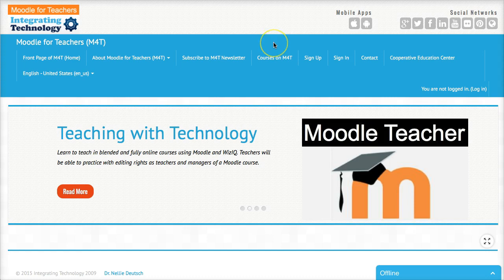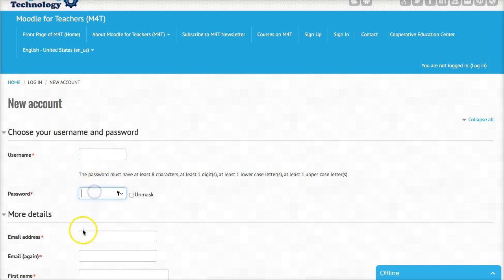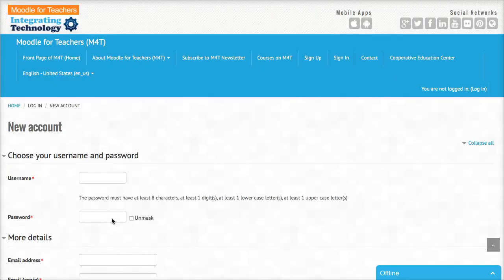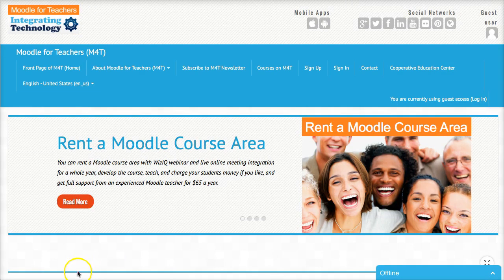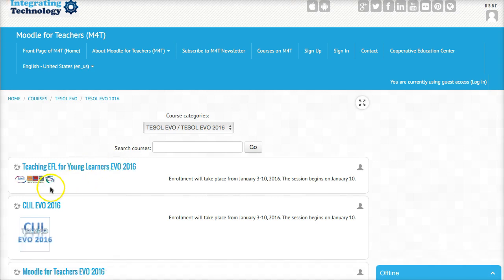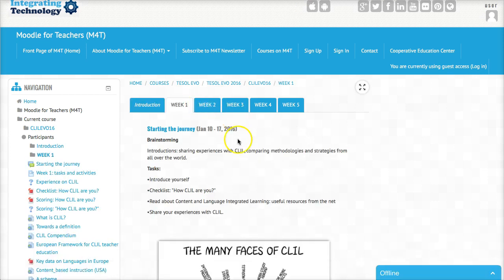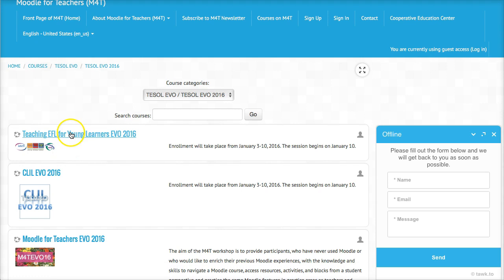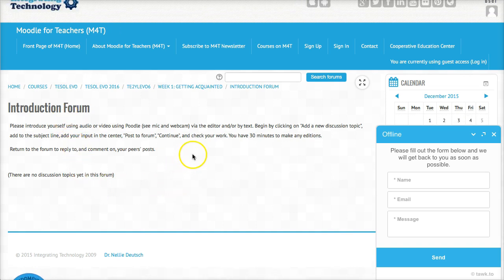EVO Sessions for 2016 on Moodle